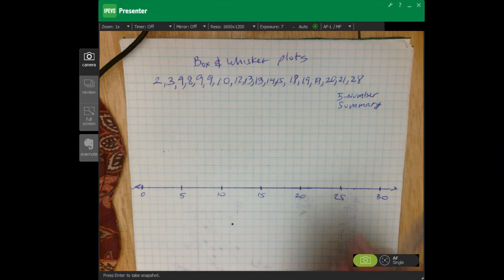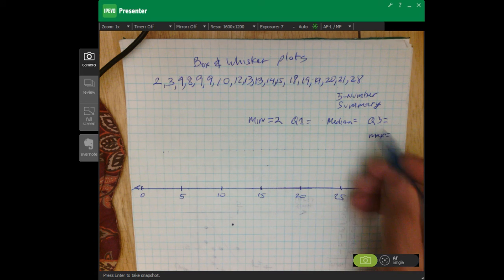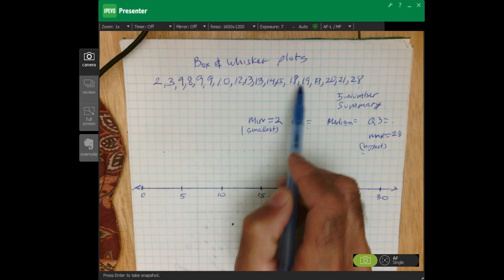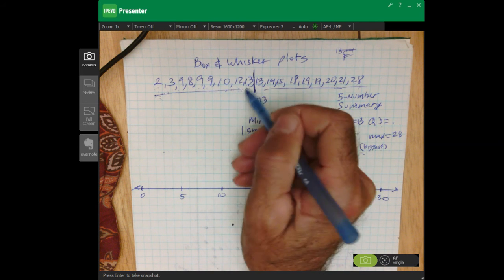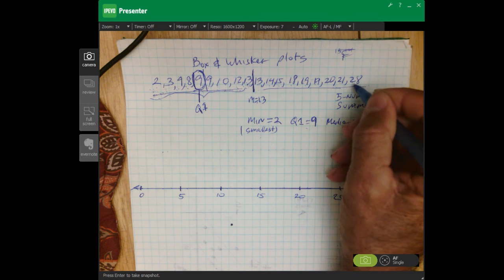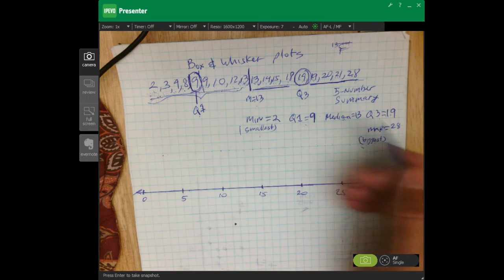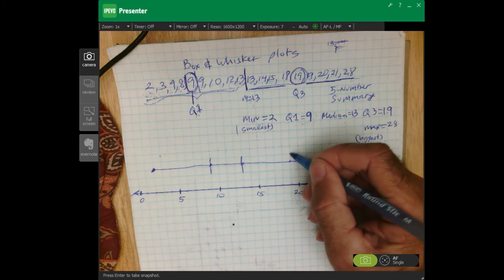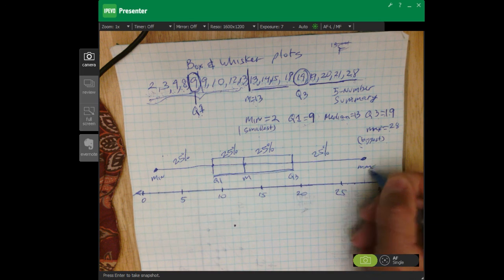Box and Whisker Plot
Mathematics. Box plots. Also called Box and whisker plots. find the 5-number summary.